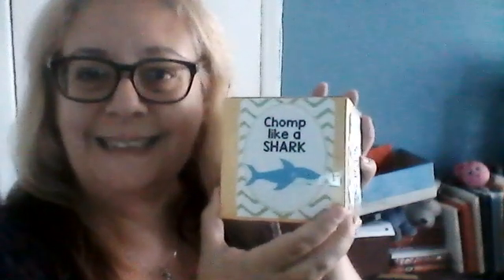Sea Dice (Movement)